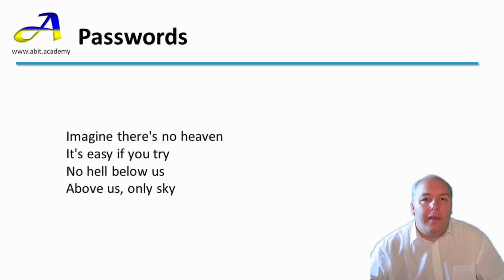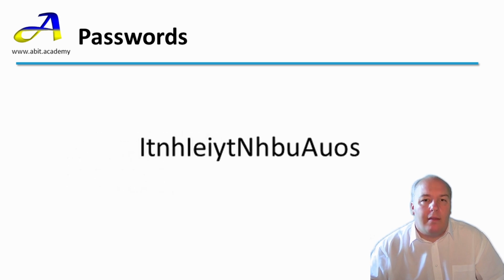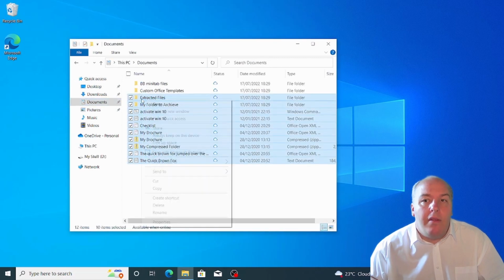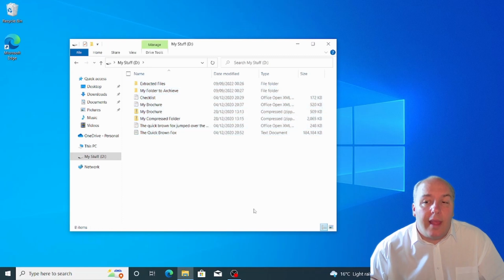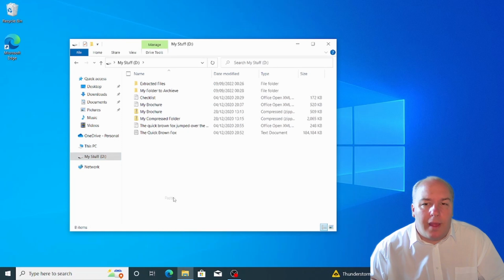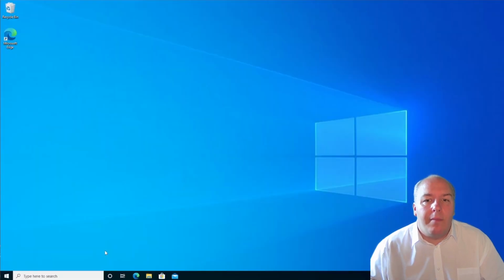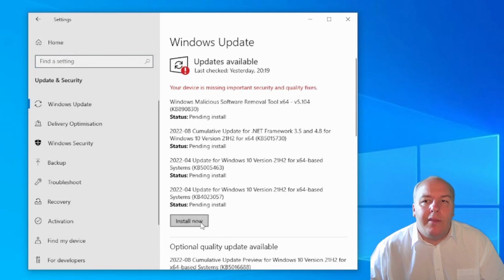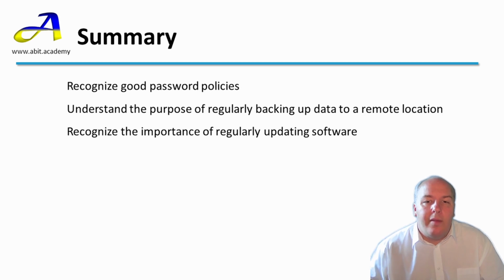Updates, Backups and Passwords, protect your PC, Lesson 6.2 ECDL/ICDL Module 1, Computer Essentials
Module 1: Computers and Devices, In this lesson I explain why password complexity is important, I give you a method of creating passwords that are complex enough to meet any requirements yet incredibly easy to remember. I explain what a backup is and I give you a couple of simple ways to create backups and keep your most important data save from corruption and disasters. I finish with a discussion on updates, including the things that they can update, why it's important to update your system and a demo of how to download and install windows updates on Windows 10.

2.5-4% Daily Interest with just 5 clicks